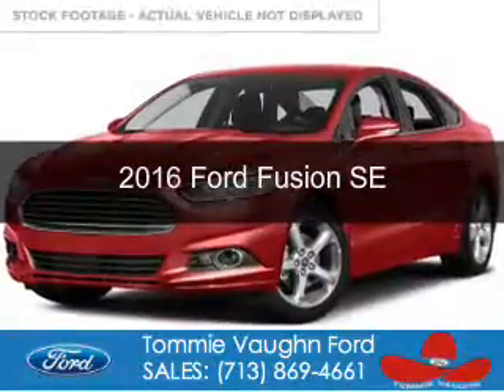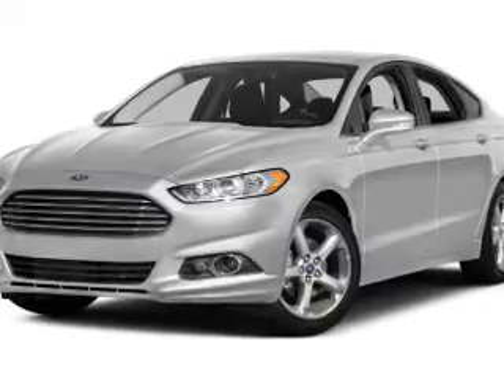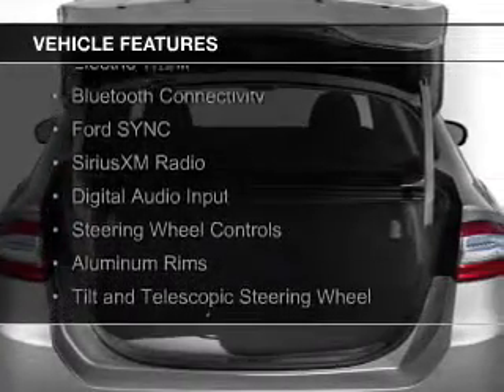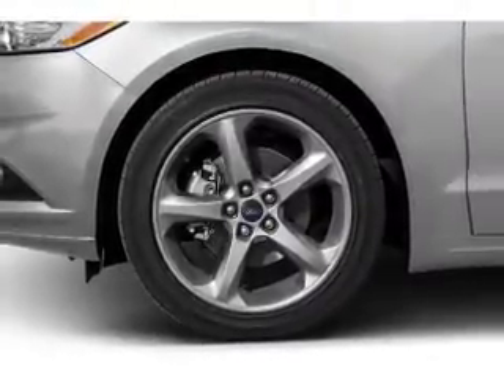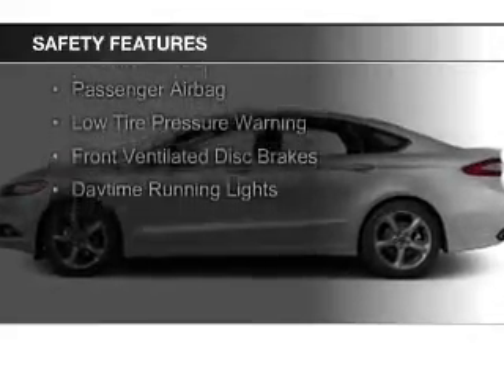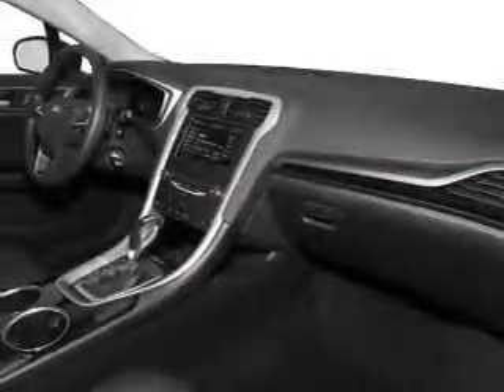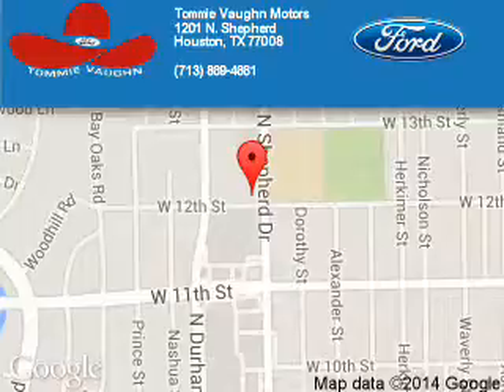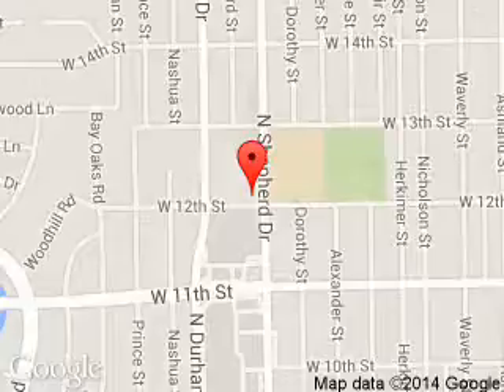2016 Ford Fusion - Houston TX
Phone:
Year: 2016
Make: Ford
Model: Fusion
Trim: SE
Engine: 2.5 liter inline 4 cylinder 16 valve
Transmission: 6-Speed Automatic
Color: Red
Mileage: 0
Address:
1201 Shepherd Drive